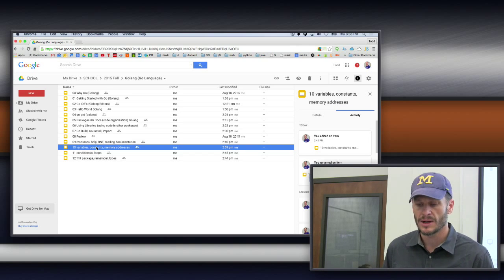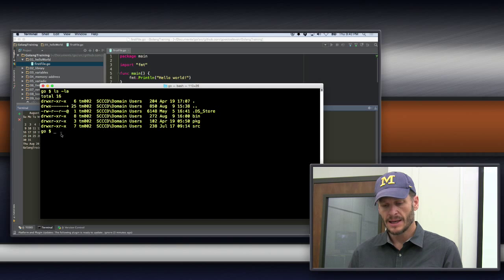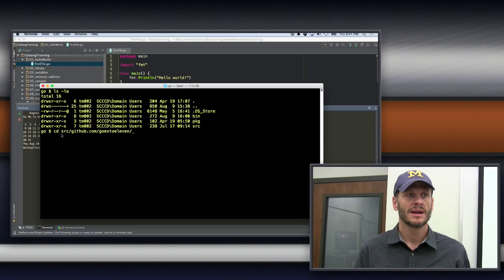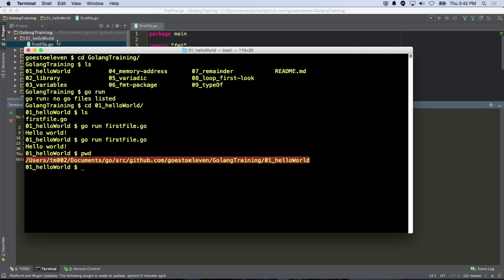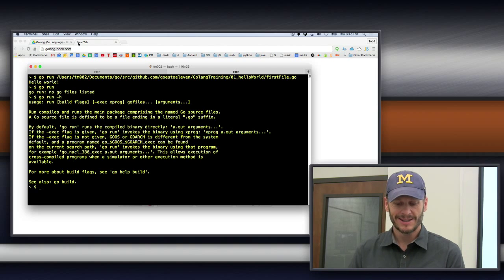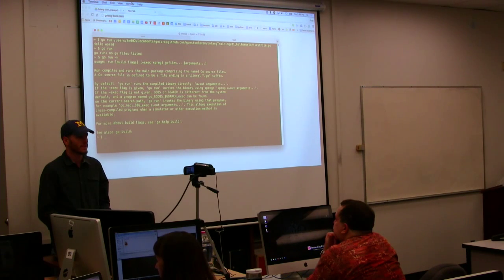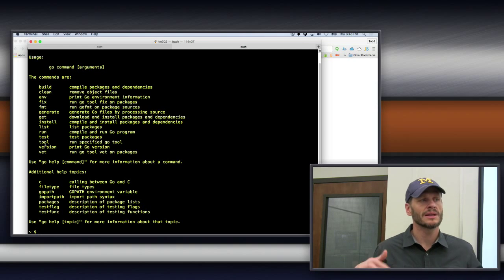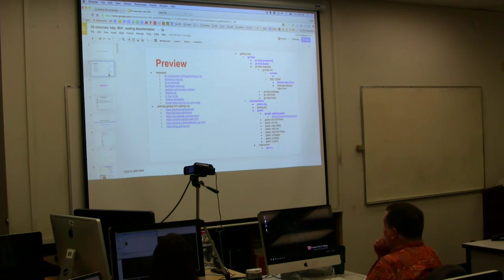golang hello world and review